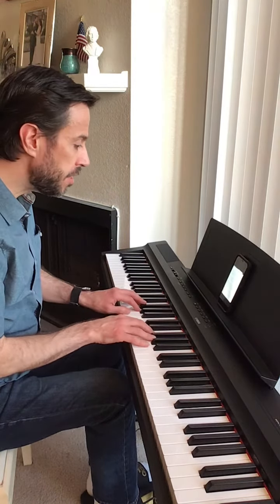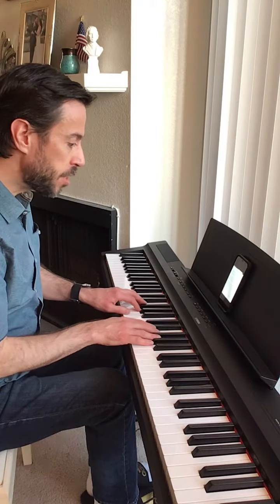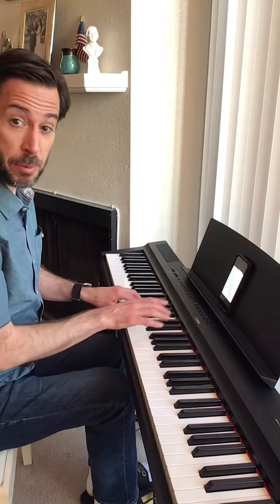We Three Kings, by J.H. Hopkins, Jr.; arranged by Nancy and Randall Faber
‘We Three Kings of Orient Are’, by J.H. Hopkins, Jr. (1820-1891 USA), from the Faber & Faber Showtime Piano Christmas, Level 2A, for piano students.